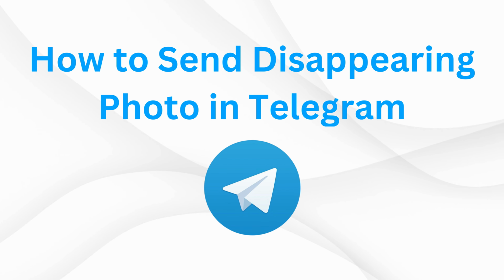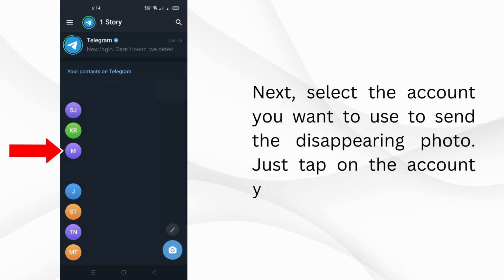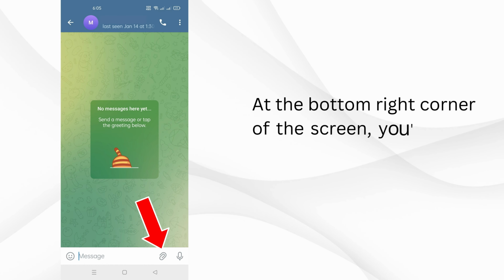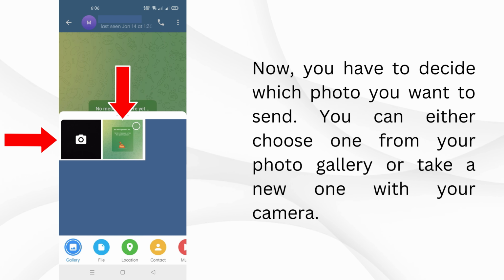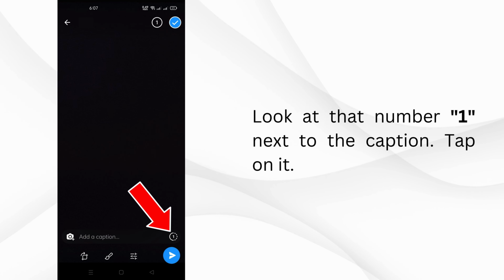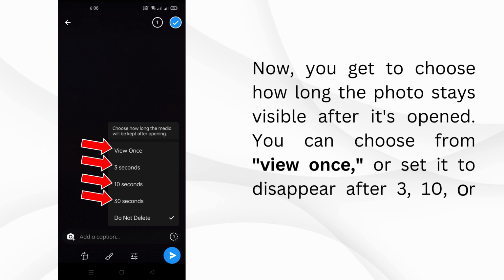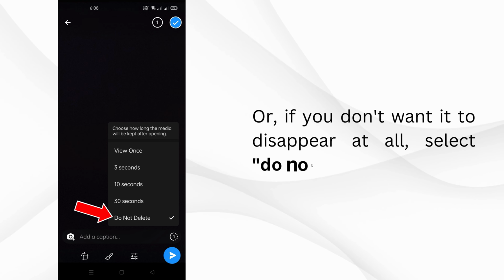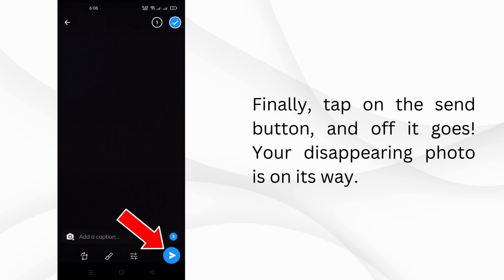How to Send Disappearing Photo in Telegram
Learn how to send disappearing photos on Telegram with this step-by-step tutorial! In this video, we'll show you exactly how to send self-destructing photos in Telegram, guiding you through each simple step. Whether you're new to Telegram or just curious about its disappearing photo feature, this guide has got you covered.

Telegram offers a unique feature that allows you to send self-destructing photos, ensuring your privacy and security. With our easy-to-follow instructions, you'll master this feature in no time.

Don't miss out on the chance to enhance your messaging experience and protect your privacy on Telegram. Watch now and start sending disappearing photos with confidence!